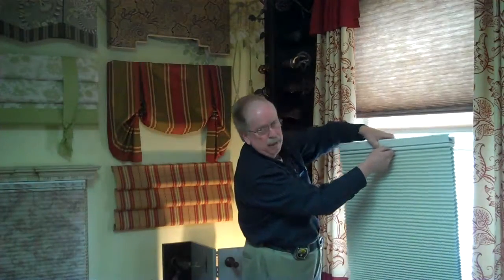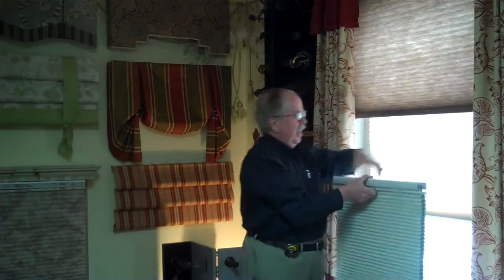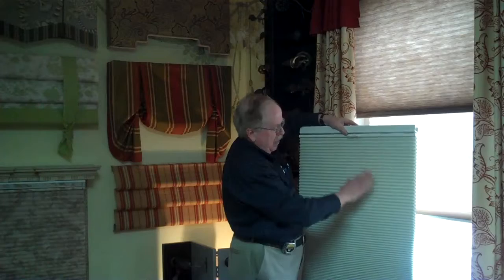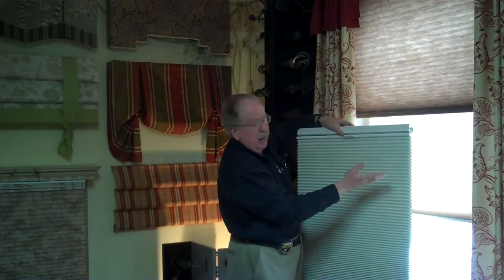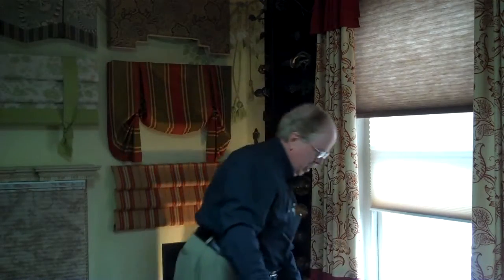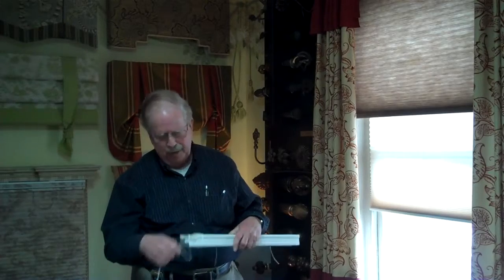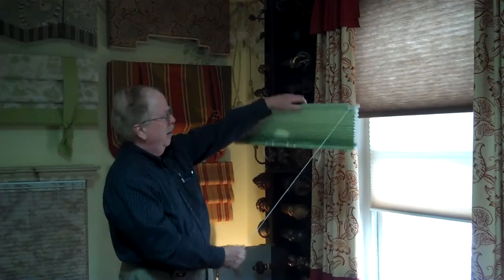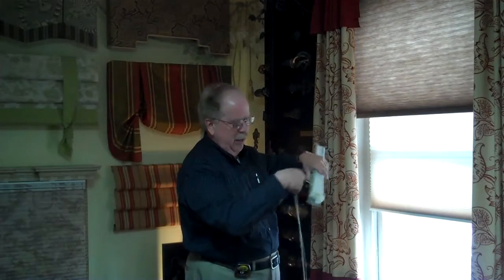Cellular / Honeycomb shades options